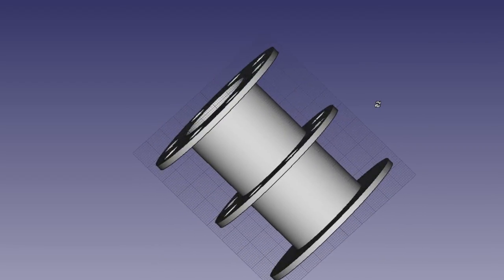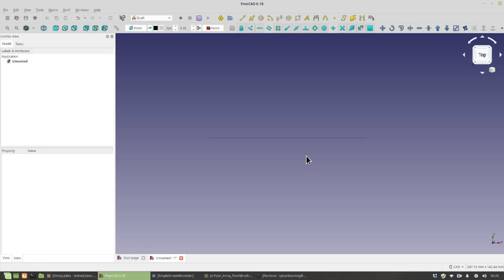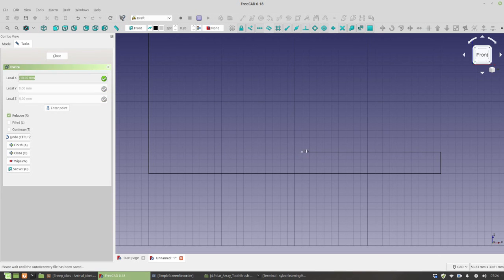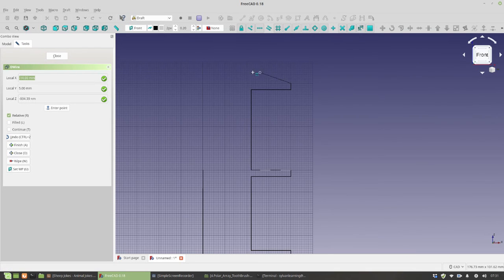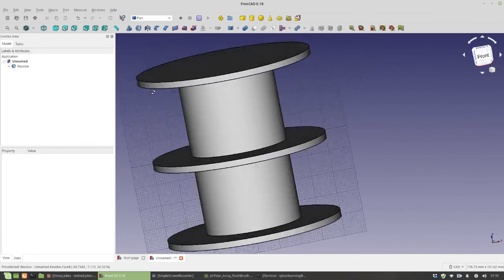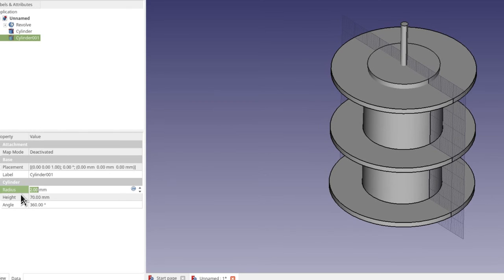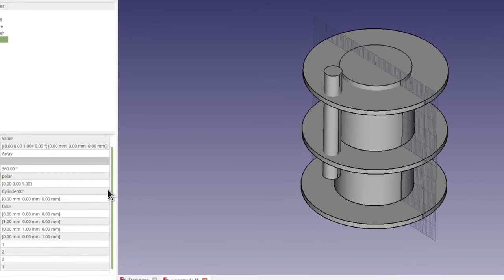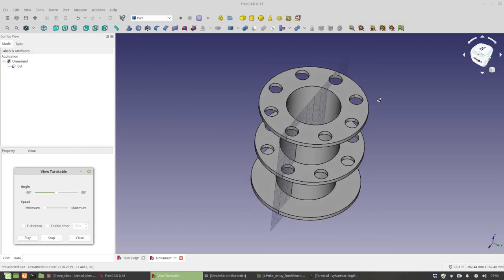3D CAD Design with FreeCAD - Intermediate - Getting Inventive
Toothpaste always takes up way more space in the cabinet than it should, since it always has to lay flat. Inventing is simply recognising a problem then coming up with a solution.  After following this example see what you can invent on your own.